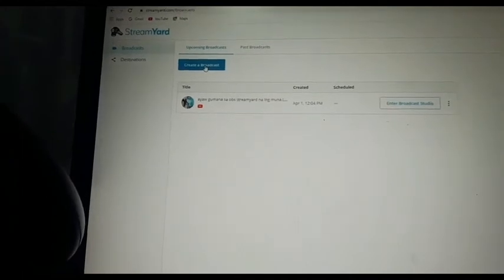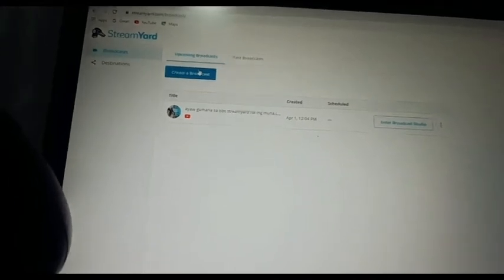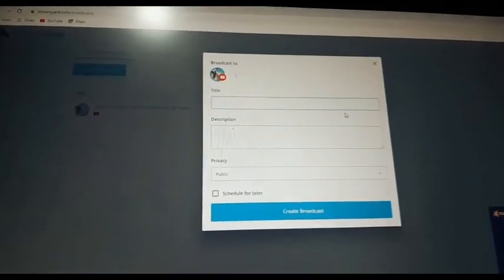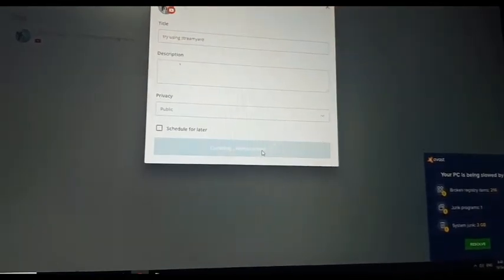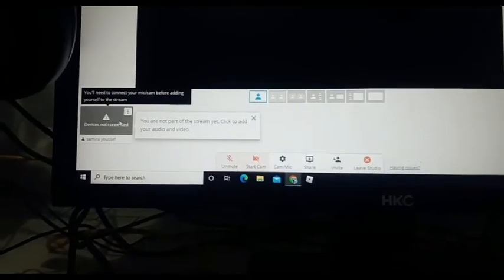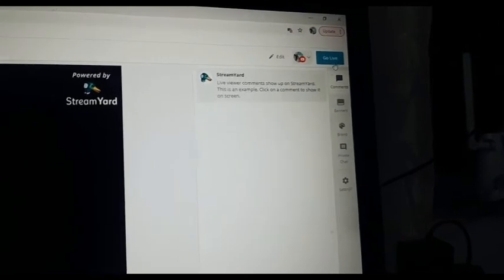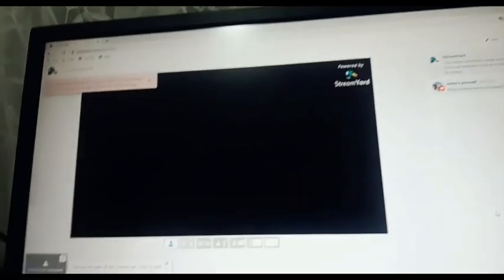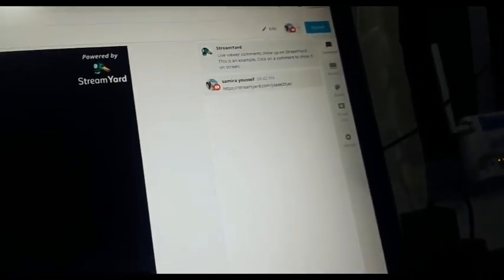do u want to go live on yt but u dont have enough subscriber, well,this is for you😊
thank u guys for watching my video.if ur new here please hit the red subscribe button down there and hit the notification bell so that ur updated on my next film.and please dont skip my harang thank u so much and godbless us❤❤❤

GODBLESS EVERYONE

my messenger :samira youssef
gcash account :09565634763